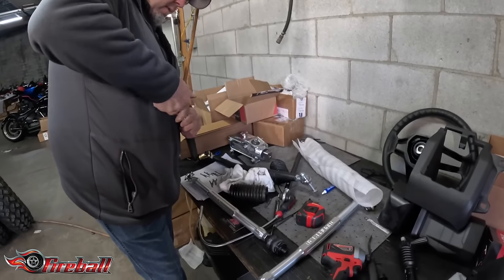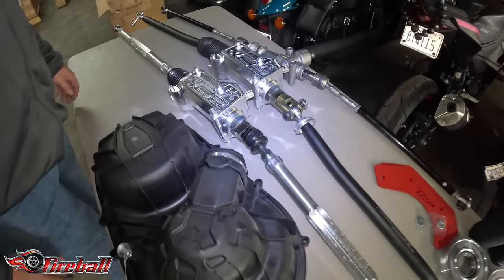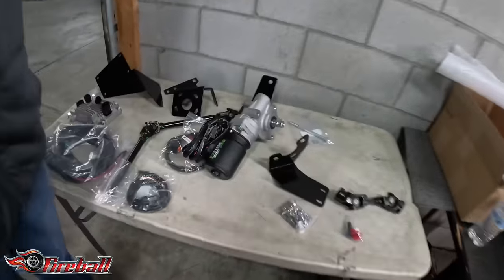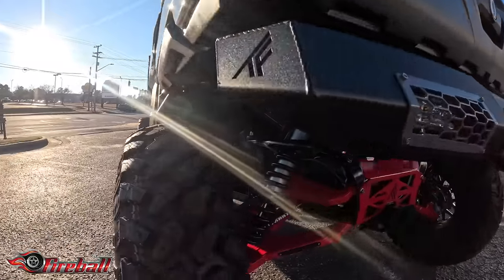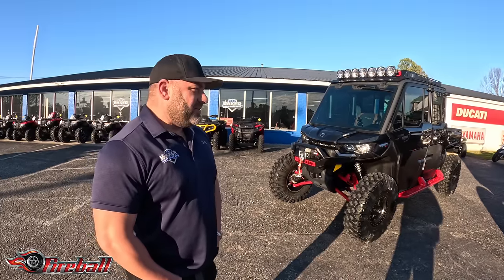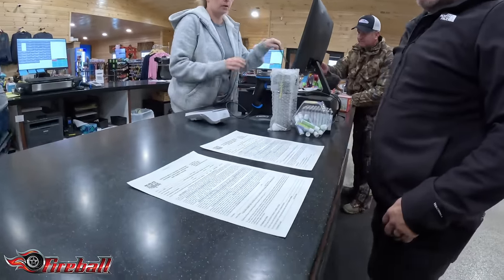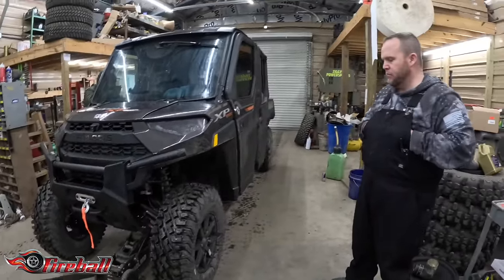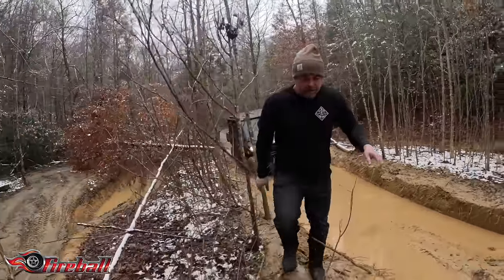CanAm Defender Build Part 2 Plus Hatfield And McCoys Trip.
Join us at Martin Motorsports on a thrilling adventure with Ryan and the gang as they join forces with Baker Motorsports in Fayetteville, North Carolina, to engineer the ultimate CanAm Defender HD10. Press play and immerse yourself in the kickoff of this electrifying build series. Featuring an all-star lineup of Thumperfab, EVO Powersports, Tapp Clutch, TCP Off Road, Morimoto HID, Wheel Pros, Fuel Wheels, and Maxxis Tires, this project is nothing short of spectacular. Part 2